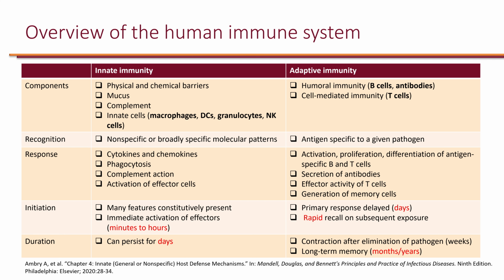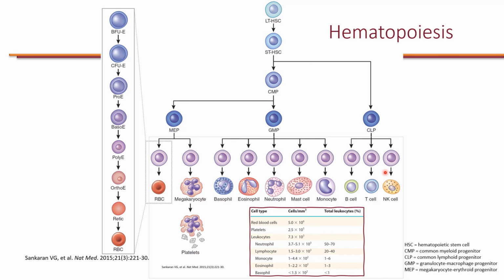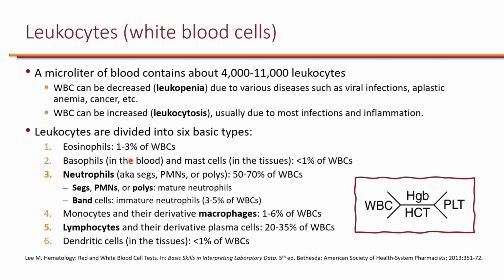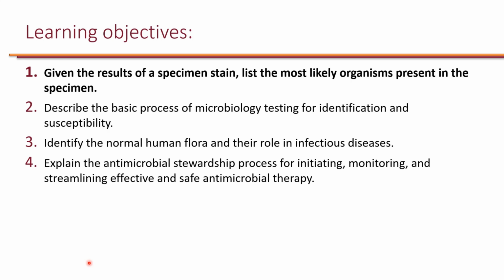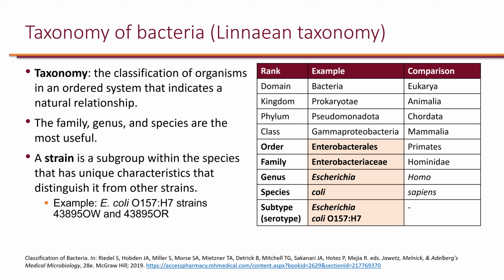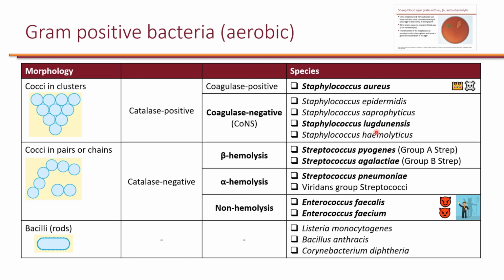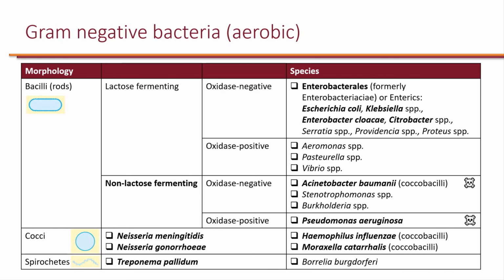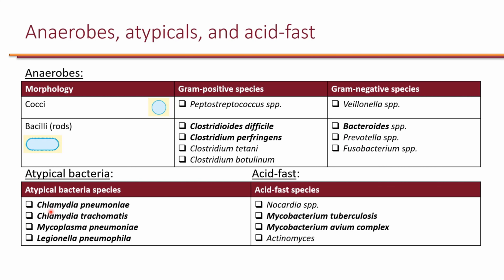Clinical Microbiology and Susceptibility Testing Objective 1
Learning objective 1: Given the results of a specimen stain, list the most likely organisms present in the specimen.